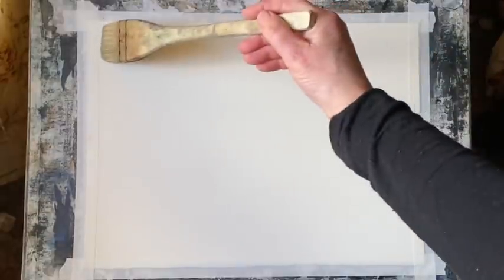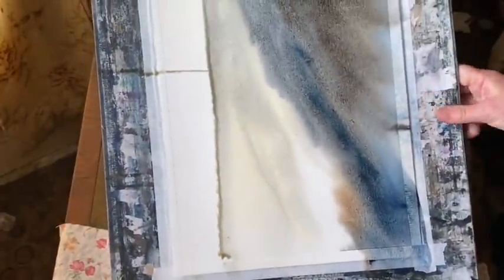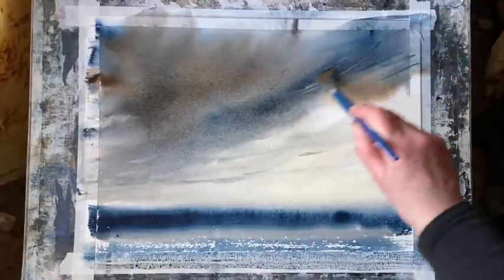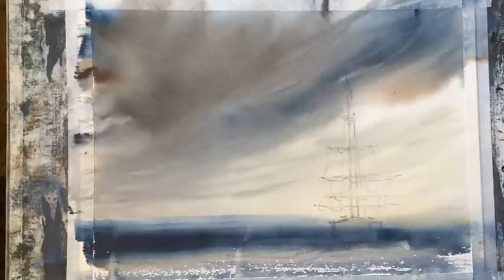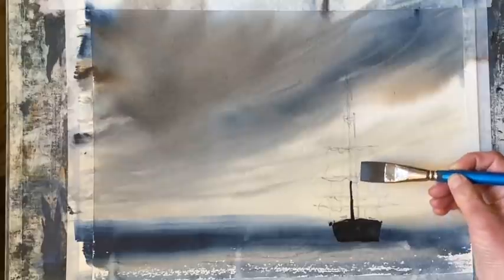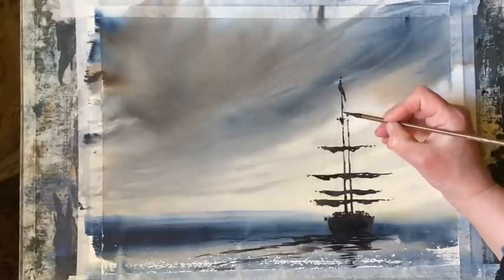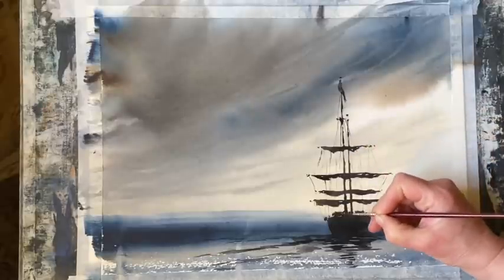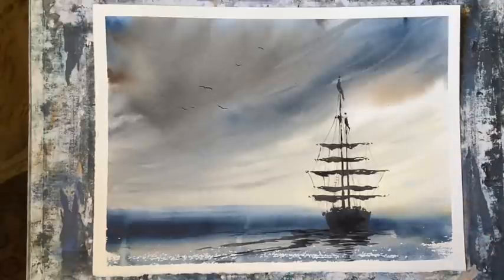Paint A Simple Loose Watercolour Seascape, Ship & Storm Clouds, Beginners Watercolor Tutorial Demo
Today's demo is a simple loose watercolour seascape painting of storm clouds over the sea and an old fashioned ship, painted from my imagination. A nice easy tutorial, with a bit of practice, beginners should be able to enjoy this technique and use similar methods to paint many different scenes!
My main focus was on painting quickly and simply using the wet in wet technique for the sky, letting it dry then painting the ship in silhouette.
Materials: Saunders Waterford 100% cotton cold pressed paper, 11" x 15"/28cm x 38cm, various brushes, see video, but use whatever brushes you prefer. I used a limited palette of Cotman watercolour tube paints in raw sienna, indigo, sepia and paynes grey, but use whatever colours and brushes you prefer if you feel like trying this tutorial.